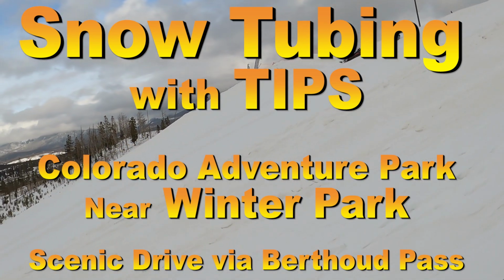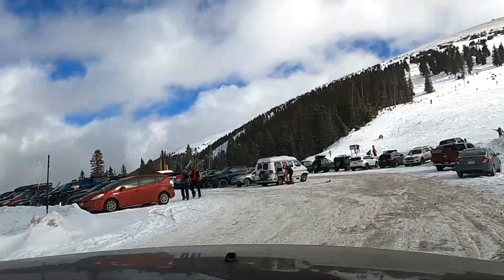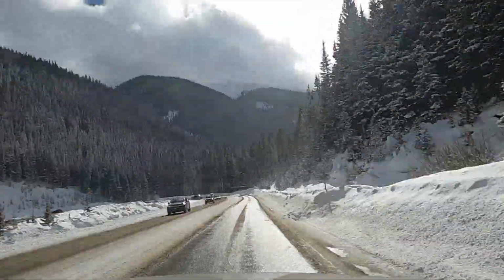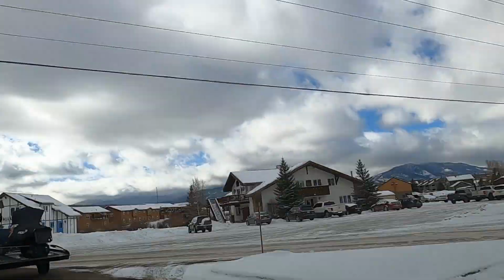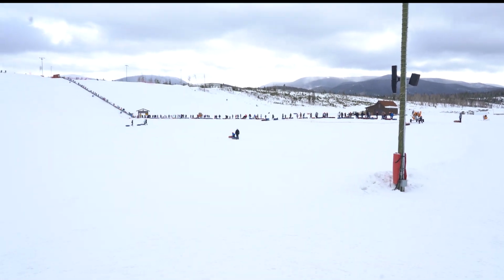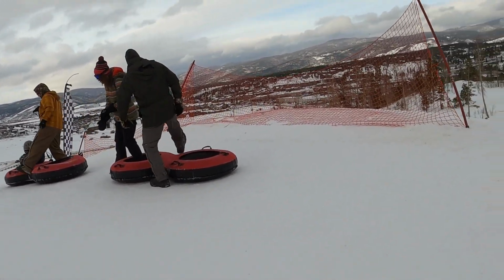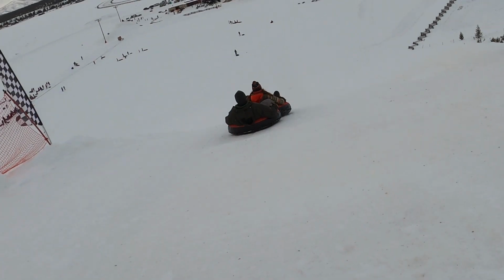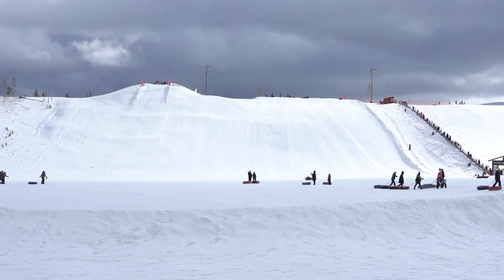Snow Tubing at Colorado Adventure Park in Fraser CO | Scenic Drive via Berthoud Pass to Winter Park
This video covers my Snow Tubing Trip with TIPS at Colorado Adventure Park in Fraser, Colorado USA. Initial part of video has beautiful scenic journey from Denver Colorado via Berthoud Pass and Winter Park Colorado on CO 40 to Fraser, CO.